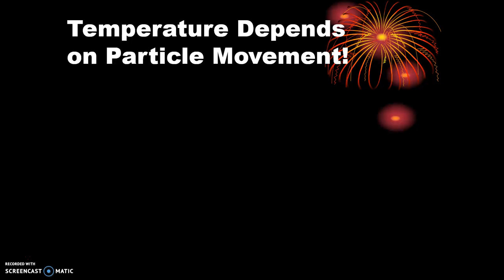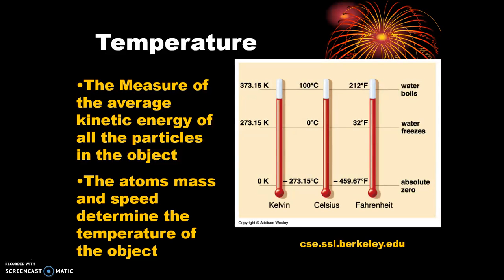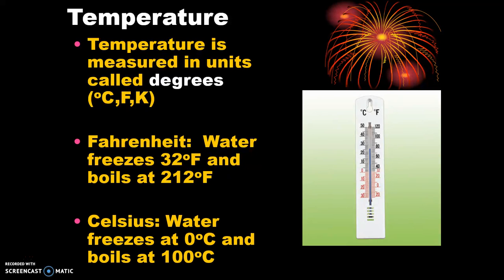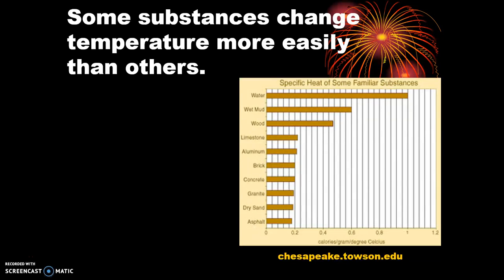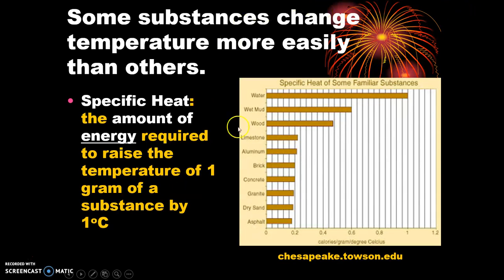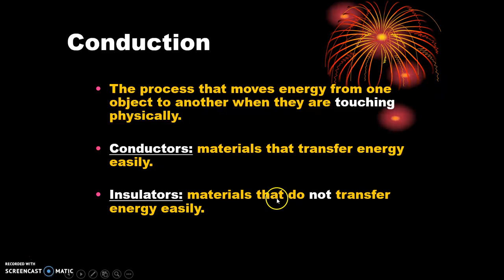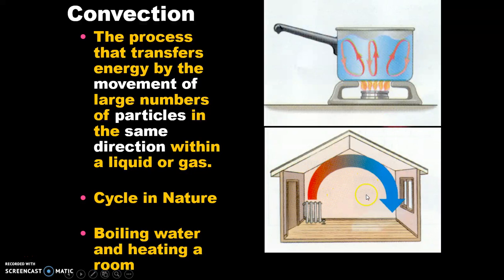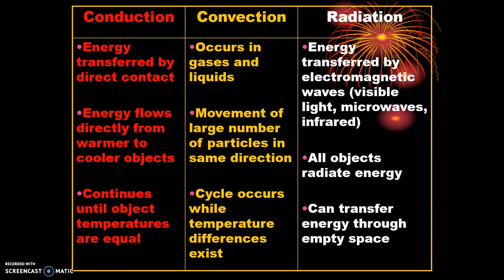Temperature and Heat Notes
Short instructional video on the basics of temperature, heat, thermal expansion and the transfer of energy as heat.